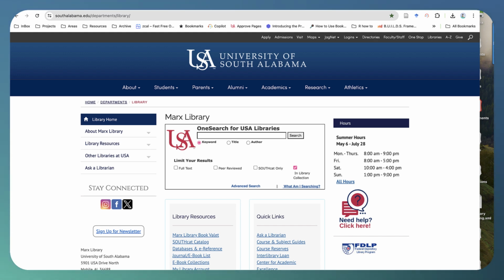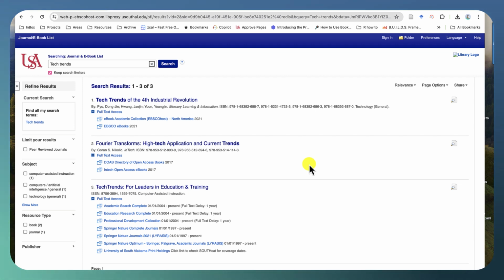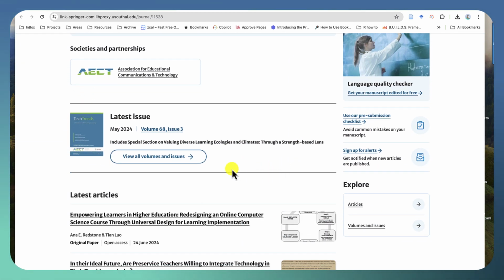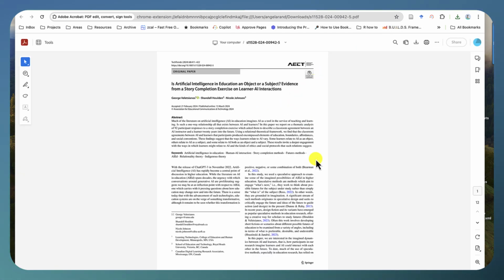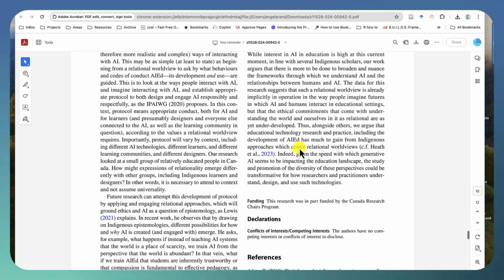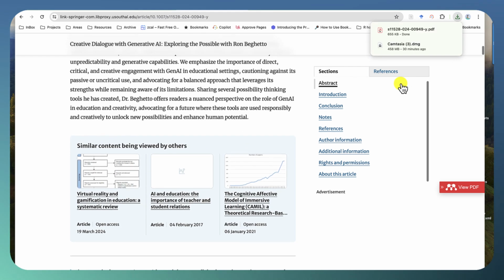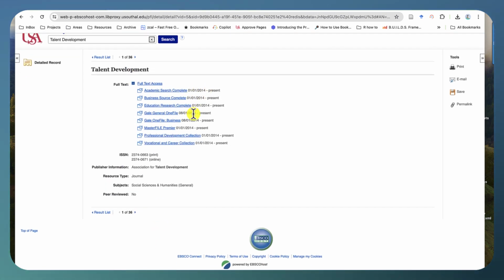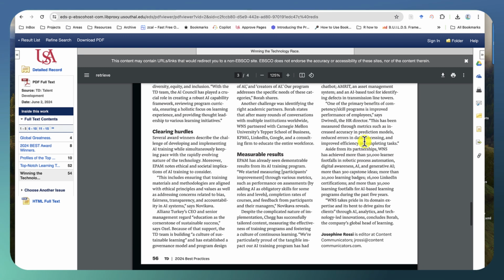How to identify peer-reviewed journals and articles in academic library databases.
How to identify peer-reviewed articles in journals; things to look for in the publication data.
Sometimes students are under the misconception that all library subscription journals are peer reviewed.  In this tutorial I’ll clear up that misconception and provide you with some things to look for to tell the difference between peer reviewed journals and non peer reviewed journals and articles.